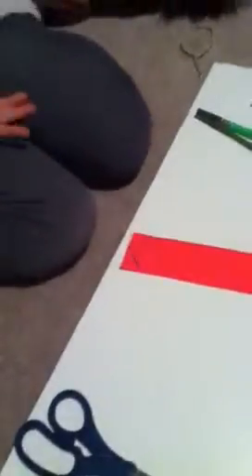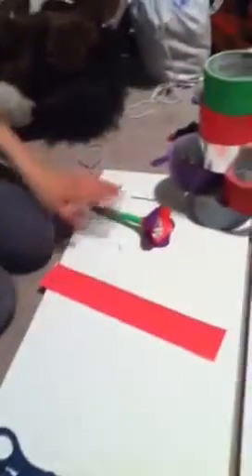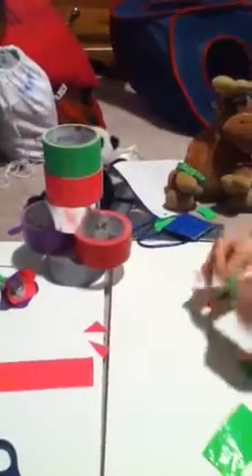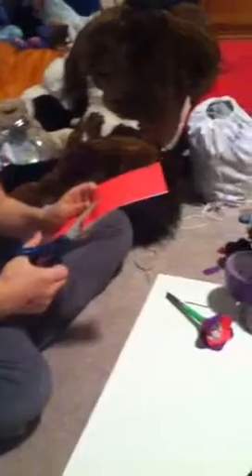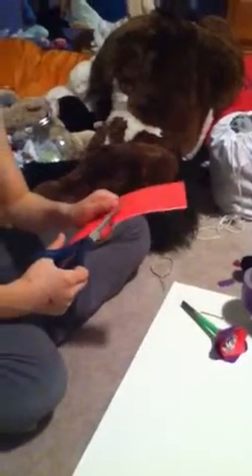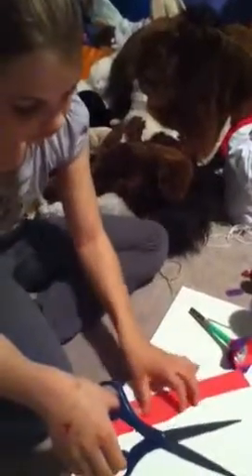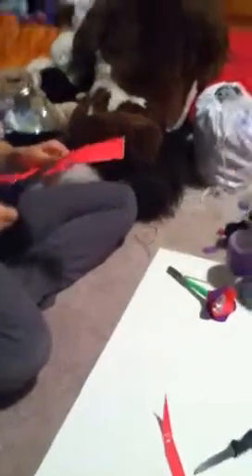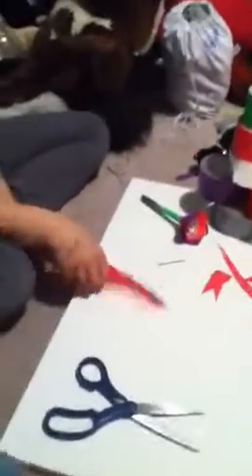Duct tape clip on tie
We make a clip on tie.